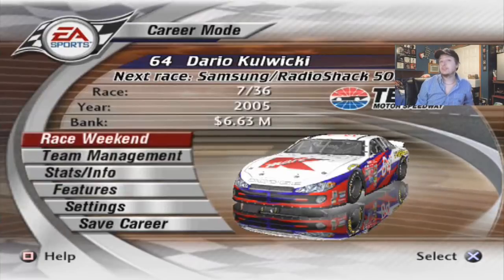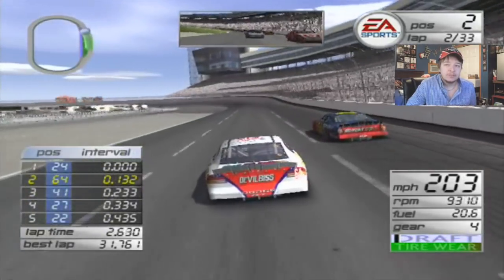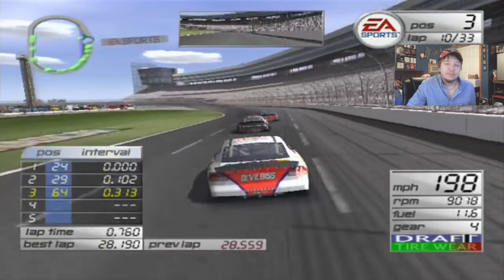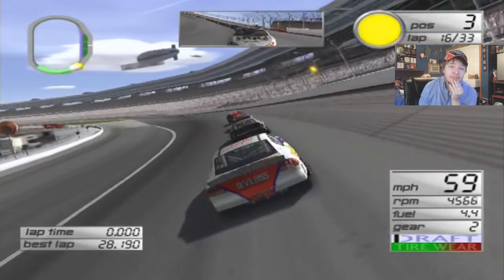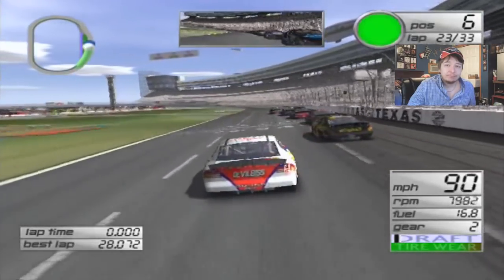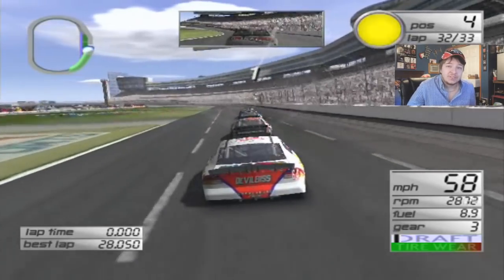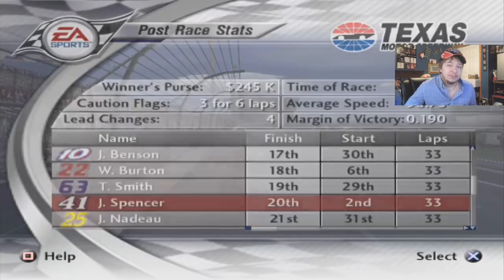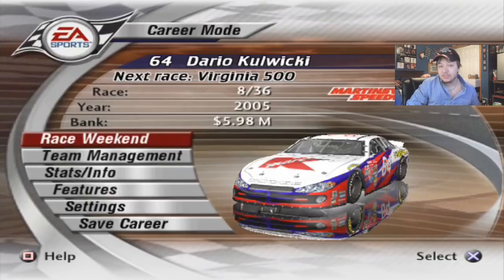(I'm Ok Here) NASCAR Thunder 2003 Career Mode (S4 Race 7/36) At Texas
Tier 1
Corey Hadzega

Lance Preston

N2SC4R

Tier 3

Dale Reynolds

Jeff Gordon
Ronnie Lazzarine